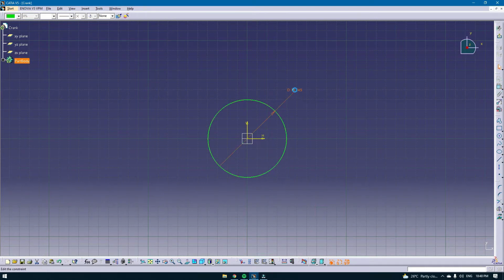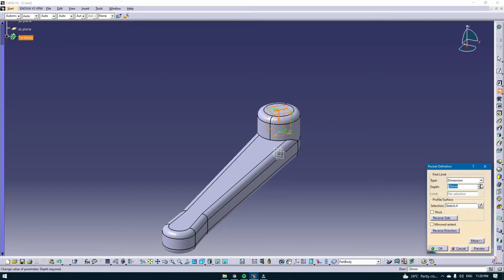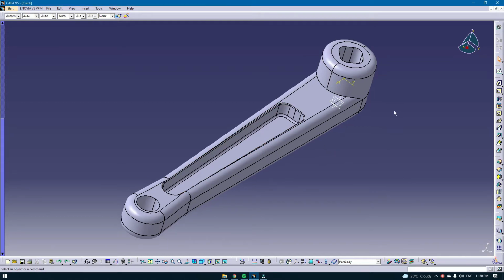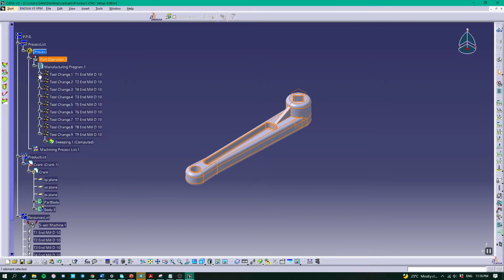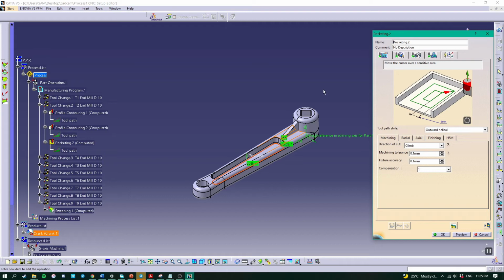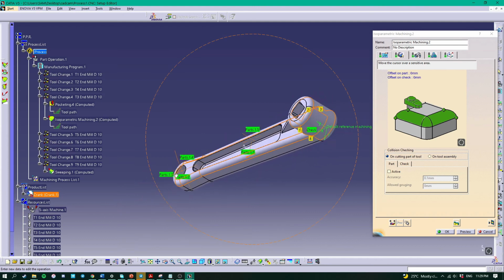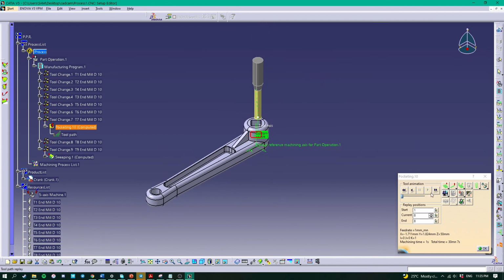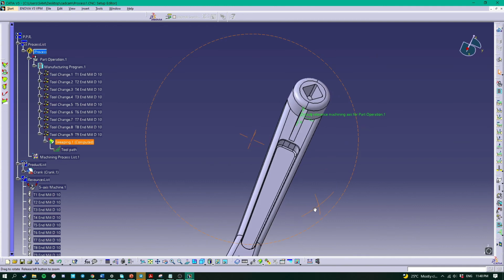CADCAM Project Group 1 - Bicycle crank arm drawing and simulation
UTeM
FKP
Muhamad Akashah Bin Roky (B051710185)
Mohamed Azwareza Bin Mohd Rodzi (b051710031)
Muhammad Khairul Ikhwan Bin Nordin (B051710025)
Hazwan Fikri Bin Kamaruddin (B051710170)

Group 1